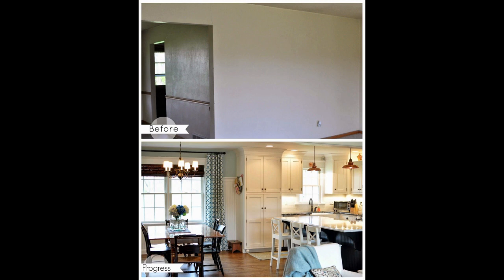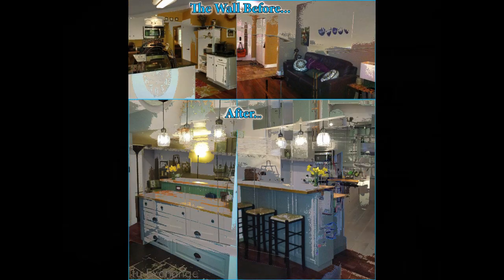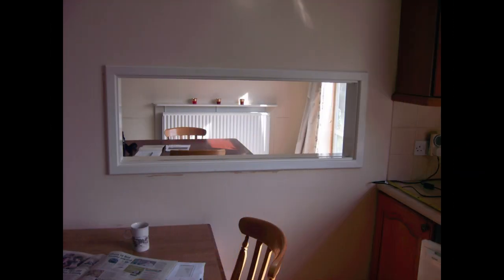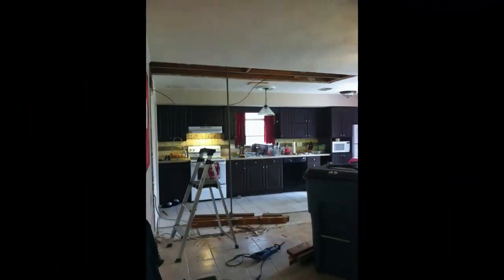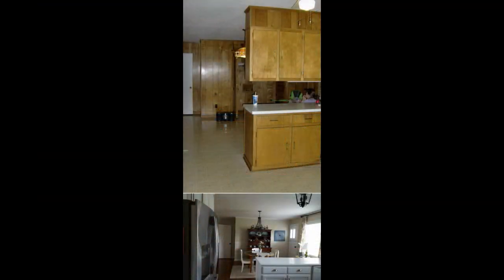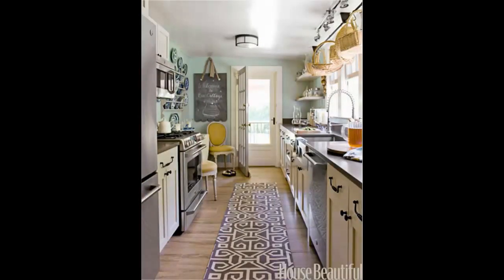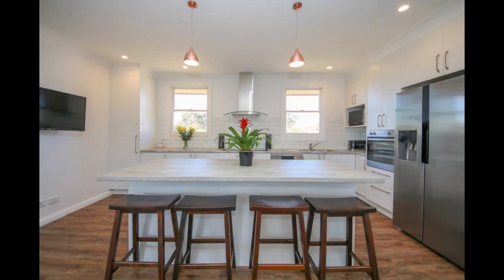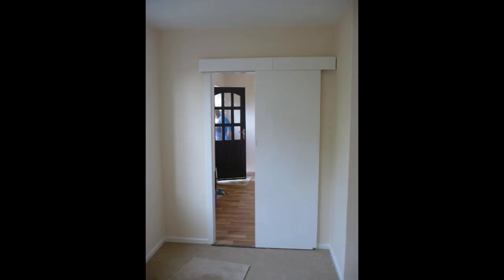Remove Wall Between Kitchen and Dining Room before and after